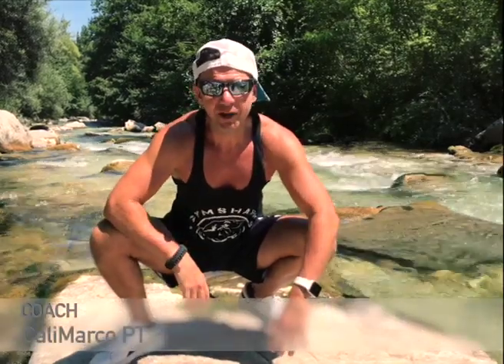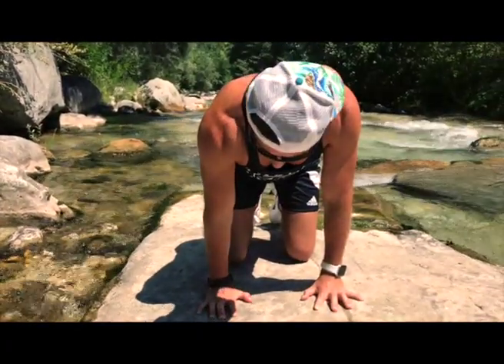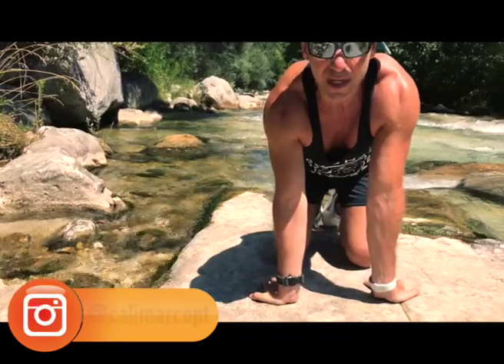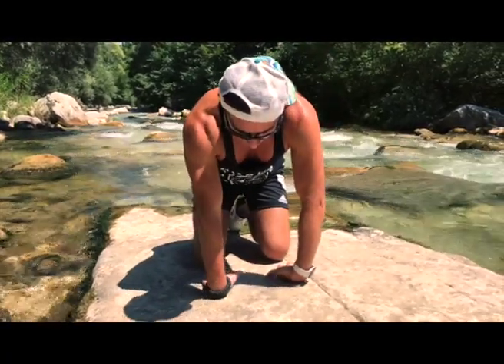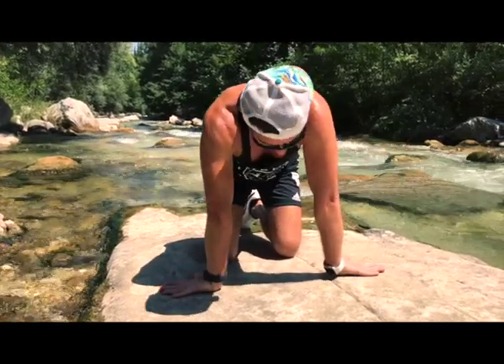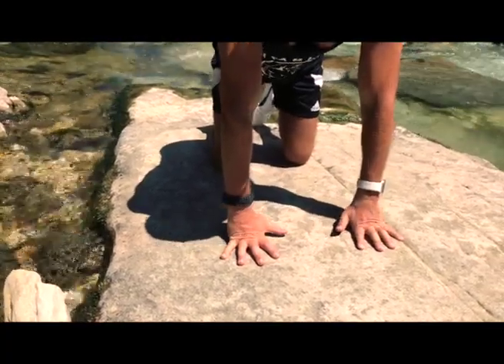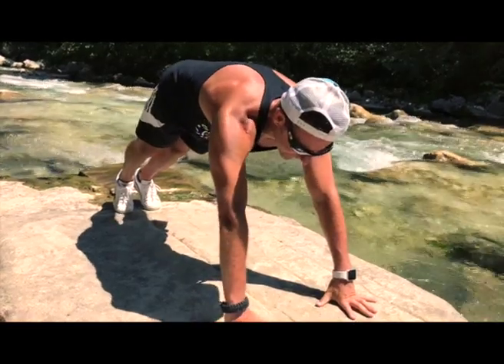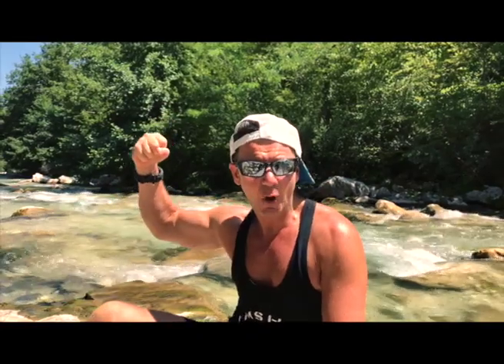WRIST Stretches & Mobility | CaliMarco PT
In this video: WRIST Stretches & Mobility 💪😎👍